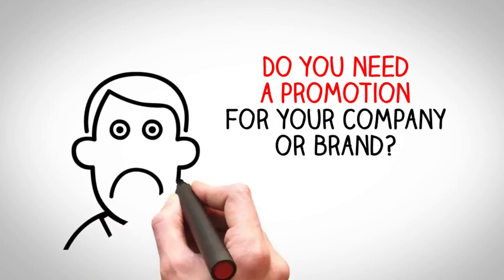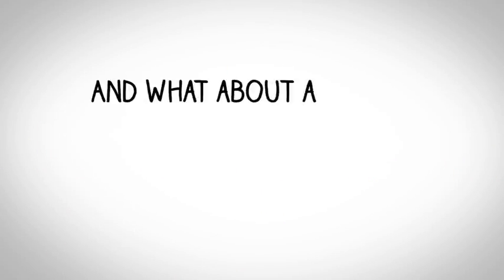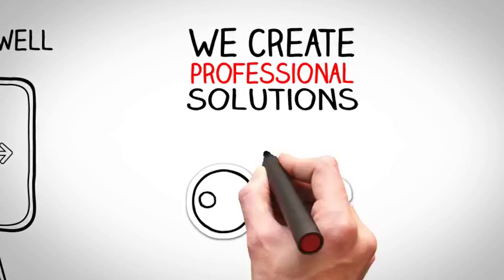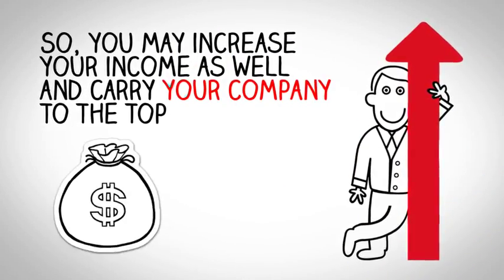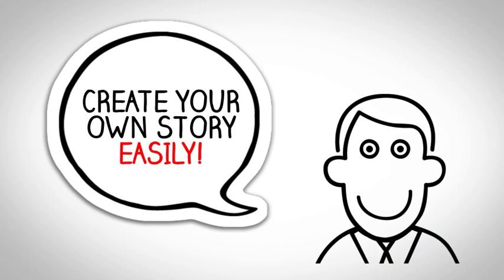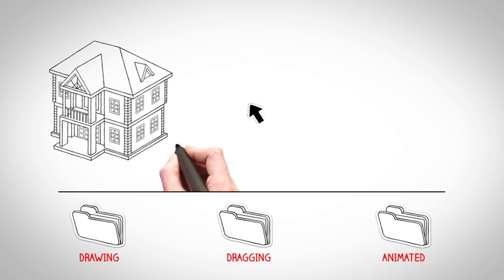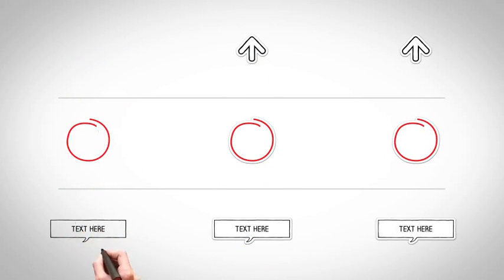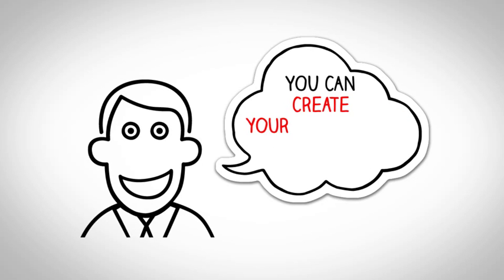Whiteboard Pack - Create Your Own Story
DETAILS

    2500 Elements!
    3685 Ready Compositions!
    3 Different animation techniques
    3 Projects included
    100% After Effects. No plugins required
    Full HD 1920×1080
    Everything has been organized well
    Easy to edit
    Detailed PDF tutorial included
    CS5, CS5.5, CS6 compability!